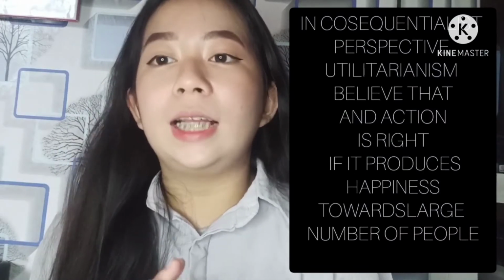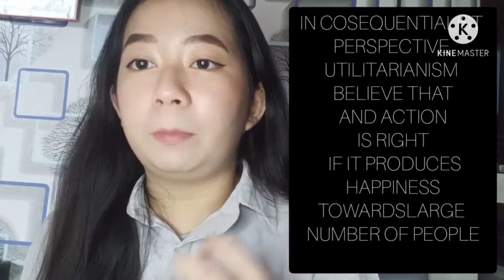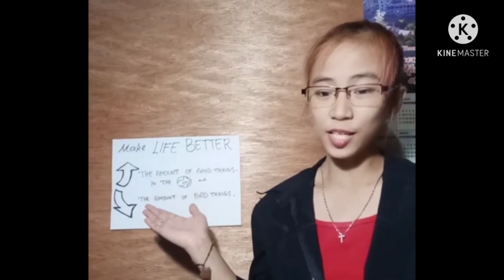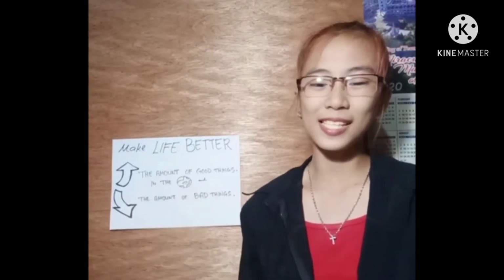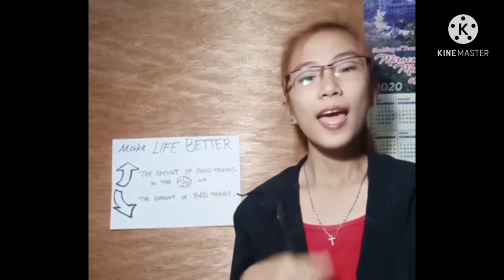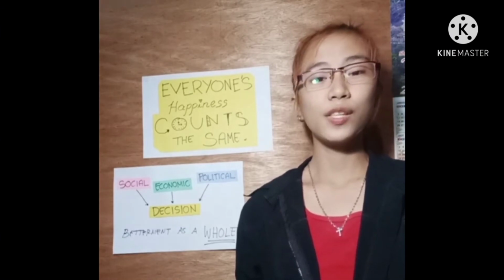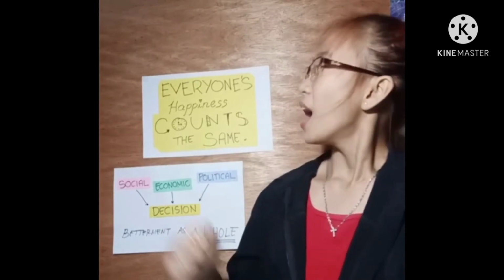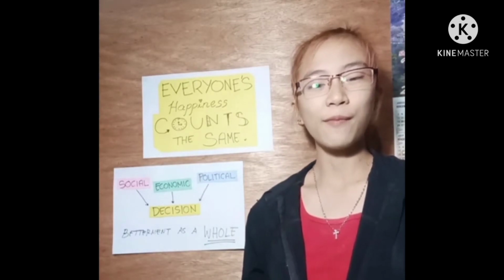GROUP E: Activity No. 4 for Lesson No. 7 (TELEOLOGICAL ETHICS)